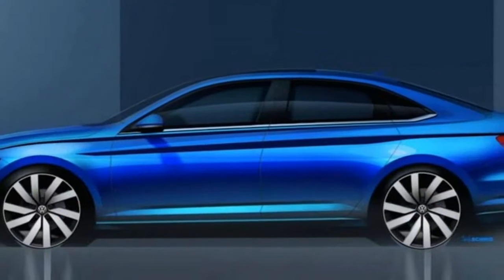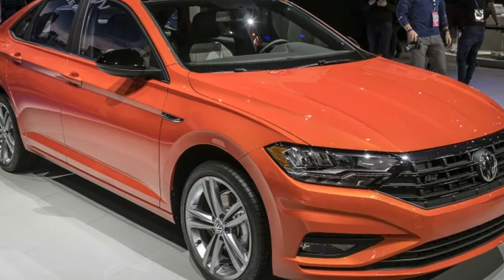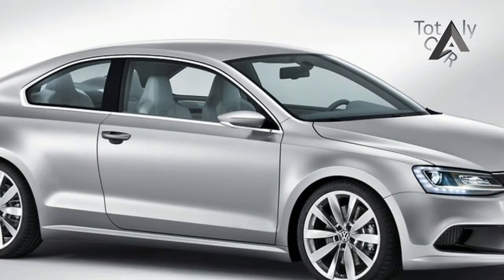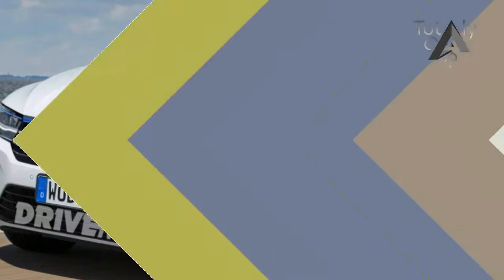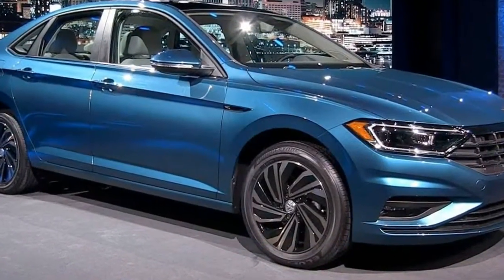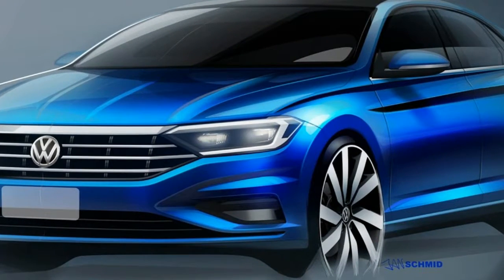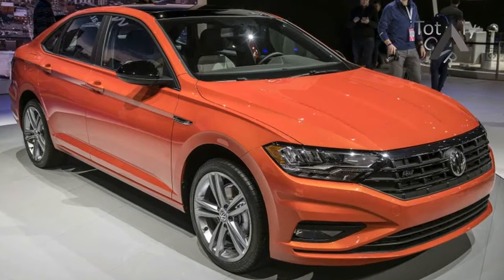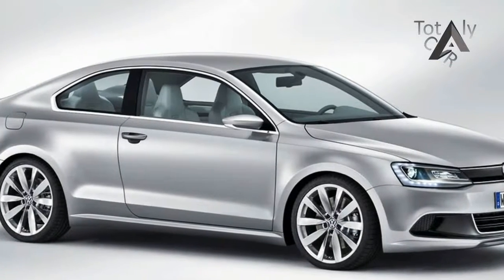NICE ONE!!!2019 Volkswagen Jetta – Ready to fight Honda Civic sedan Price & Spec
NICE ONE!!!2019 Volkswagen Jetta – Ready to fight Honda Civic sedan Price & Spec - The Volkswagen Jetta is brand new for 2019. The seventh-generation sedan was overhauled with an upscale look, both inside and out, plenty of new tech, and a starting price of just $18,545 – which makes it cheaper than the outgoing model. While most of the standard trims were on display in Detroit, we know that a high-performance GLI version is coming, and potentially even a Golf-inspired R model.

$18,545

Popular Post !